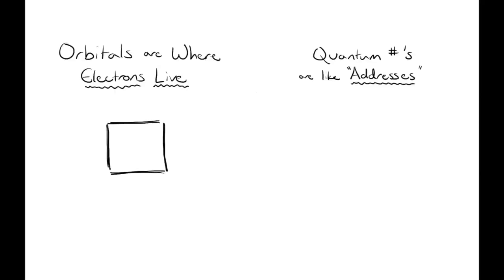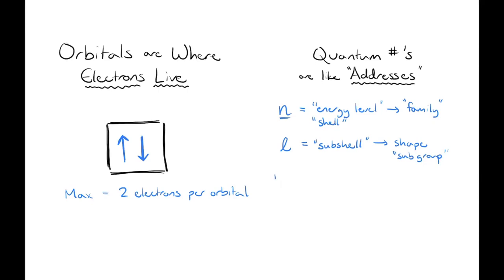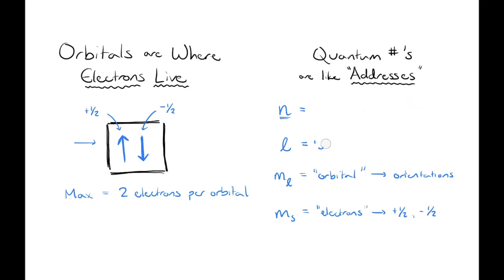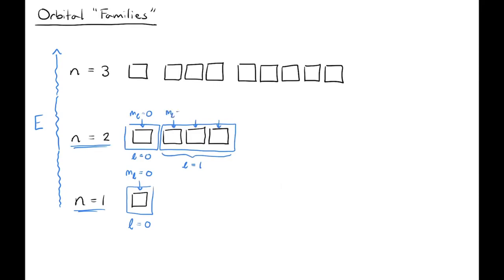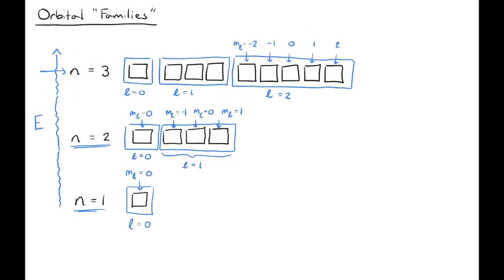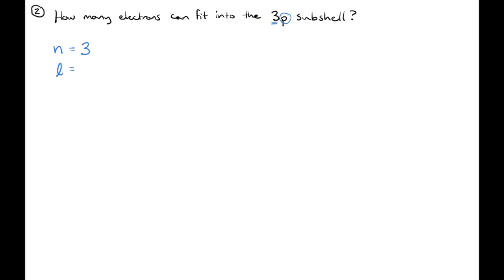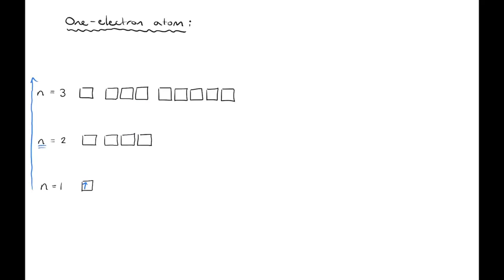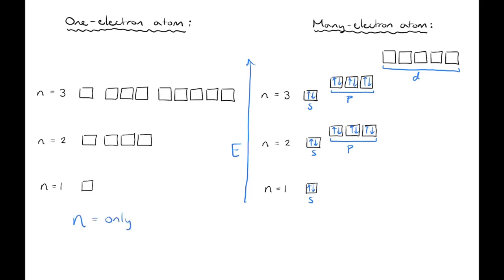Quantum Numbers: Review & Examples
00:00 - Introduction
00:27 - Review of Quantum Number Definitions
08:36 - Quantum Number Rules
11:29 - Orbital Diagram (Visual Aid)
15:58 - Example #1: Electron Capacity in an Energy Level
19:54 - s, p, d, and f Subshells
22:32 - Example #2: Electron Capacity in a Subshell
24:58 - Example #3: Quantum Numbers in a Subshell
27:02 - Energy in a Single-Electron Atom
29:58 - Energy in a Multi-Electron Atom